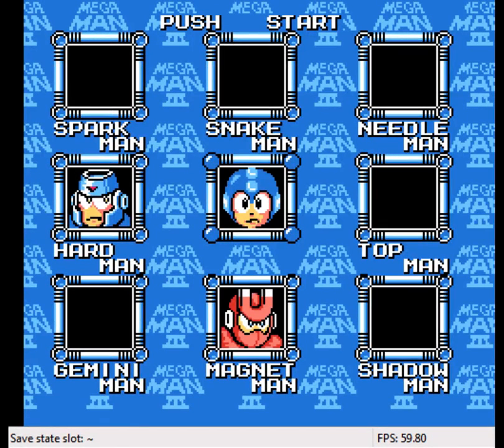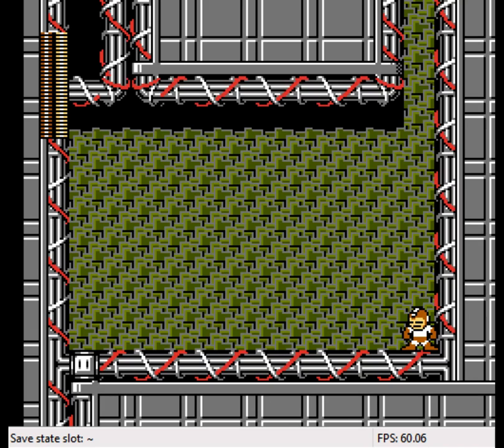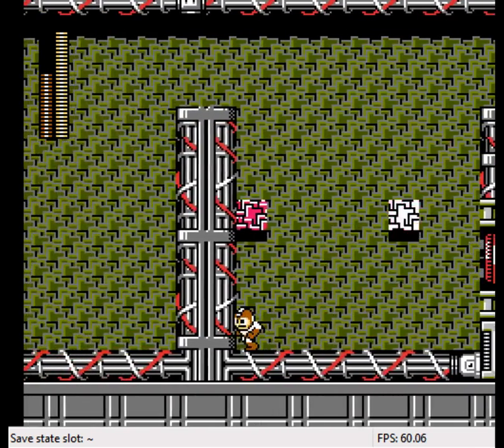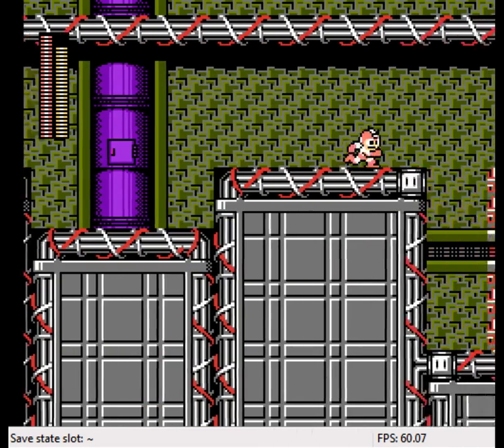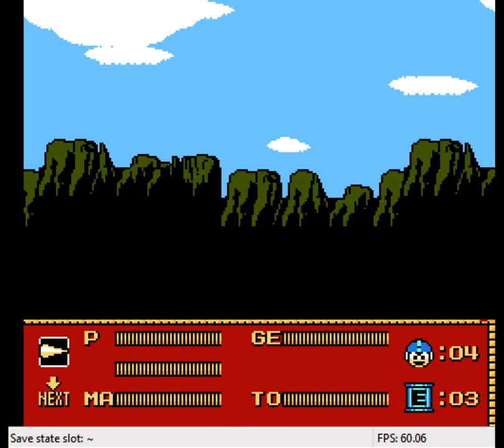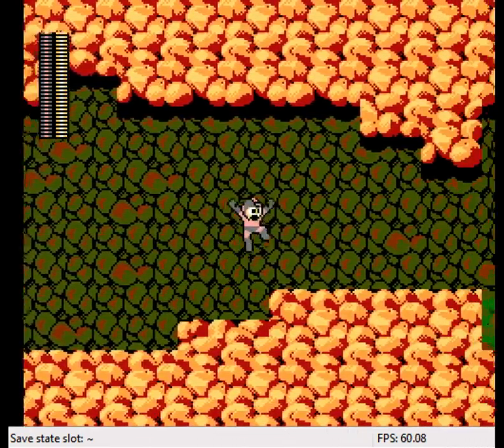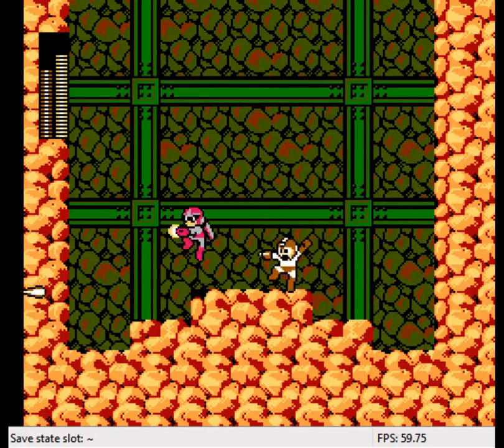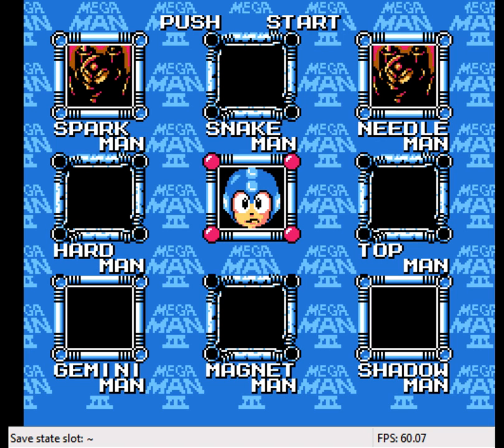Mega Man 3 Special Weapons Run Part 4 - Eight Down, Four To Go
Two bosses left to take out this time around, and they put up a less than stellar fight.  Again, this is partly a function of the tools I'm using - they're remarkably effective and I'm not concerned about running low on ammo because some of the best ones are also some of the most efficient.  This is not always true of future games (looking at you, Mega Man 6...)

Join me as I do some well-timed pausing, easily conquer disappearing blocks, have shots disappear on me, belittle robot masters, effectively alter strategies, and make deplorable jokes.

(Recorded 10/5/13)